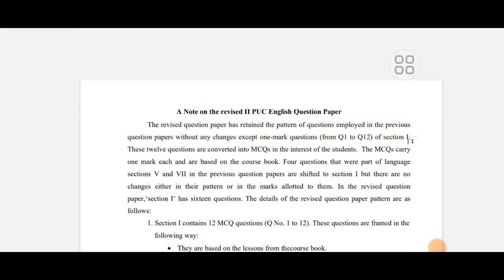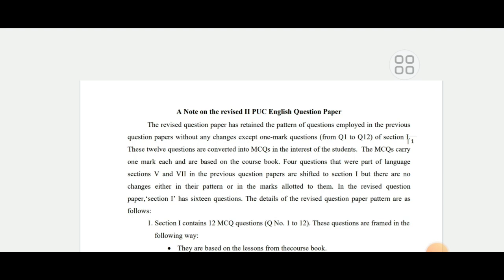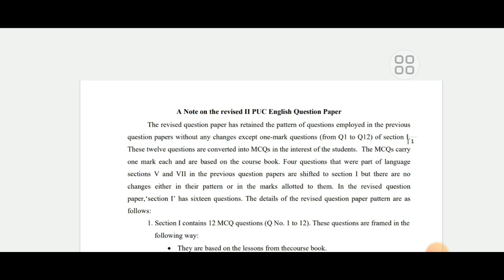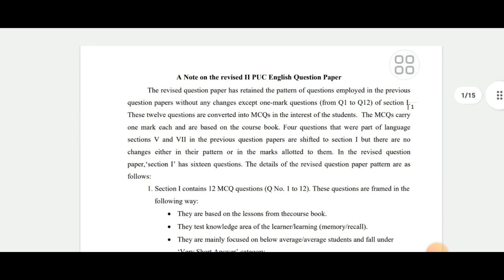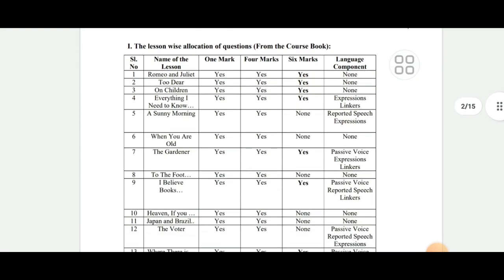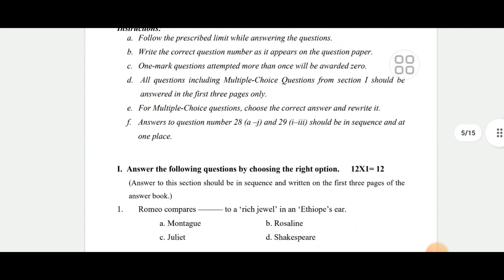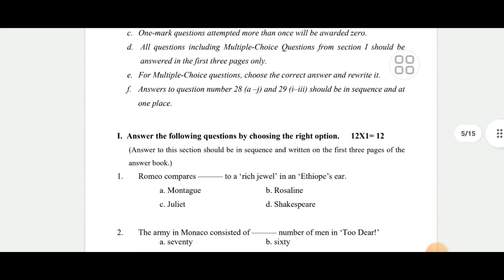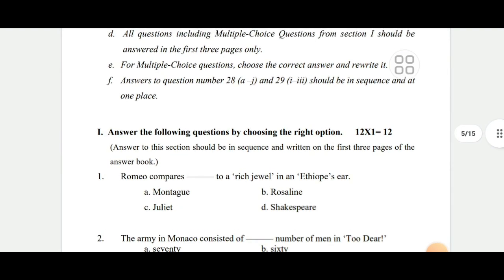PUC BOARD BIGGEST GOOD NEWS|ALL PUC STUDENTS|PUC KARNATAKA|students solution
Upi id:hatersvtu@ybl

2nd puc exam 2023,
karnataka 2nd puc exam 2023,
second puc exam 2023,
1st puc exam 2023,
when is 1st puc exam 2023 in karnataka,
2nd puc 2023 exam date,
2nd puc final exam 2023,
2nd puc private candidate exam 2023,
how to prepare for 2nd puc board exam 2023,
2nd puc repeater exam date 2023,
pg 2023 exam,
2nd puc annual exam 2023,
1st puc annual exam 2023,
1st puc annual exam 2023 important questions answers,
2nd puc annual exam 2023 important questions,
2nd puc annual exam time table 2023 karnataka,
2nd puc annual exam question paper 2023,
1st puc biology important questions for annual exam 2023,
1st puc chemistry important questions for annual exam 2023,
1st puc biology annual exam blueprint 2023,
2nd puc annual exam time table 2023,
2nd puc annual exam blueprint 2023,
2nd puc kannada annual exam question paper 2023,
2nd puc exam blueprint 2023,
puc board exam 2023,
2nd puc final exam 2023 blueprint,
2nd puc board exam 2023 timetable,
2nd puc board exam 2023,
2023 2nd puc exam blueprint,
1st puc 2023 chemistry fix questions for midterm exam,
pg 2023 exam date,
karnataka pg 2023 exam date,
2nd puc preparatory exam date 2023,
2nd puc exam fees last date 2023 karnataka,
last date for 2nd puc supplementary exam fees 2023,
1st puc mid term exam question paper 2023 english,
1st puc final exam 2023,
2nd puc final exam 2023 preparation,
when is 2nd puc exam 2023,
karnataka puc exam 2023,
1st puc exam time table 2023 karnataka,
kannada mid term exam question paper 2023 2nd puc,
puc mid term exam 2023,
2nd puc mid term exam 2023 timetable,
2nd puc exam pattern 2023,
2nd puc exam preparation 2023,
2nd puc private exam 2023,
2nd puc preparatory exam 2023,
2nd puc practical exam 2023,
2nd puc preparatory exam question paper 2023,
1st puc mid term exam question paper 2023,
2nd puc repeaters exam 2023,
2nd puc exam time table 2023 science,
2nd puc supplementary exam 2023,
how to study for 2nd puc board exam 2023,
supplementary exam 2023 2nd puc,
second puc exam time table 2023,
2nd puc supplementary exam time table 2023,
puc exam time table 2023,
1st puc exam time table 2023,
2nd puc exam time table 2023,
2nd puc exam date 2023,
12 puc exam time table 2023,
2nd puc 2023 exam time table